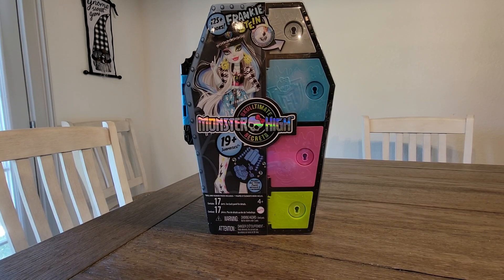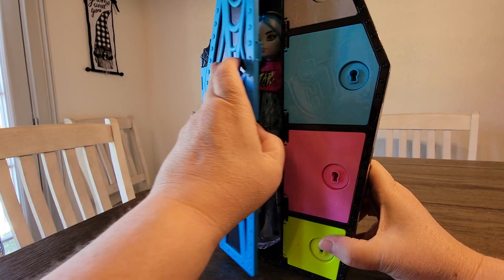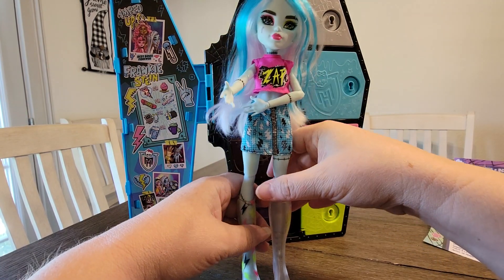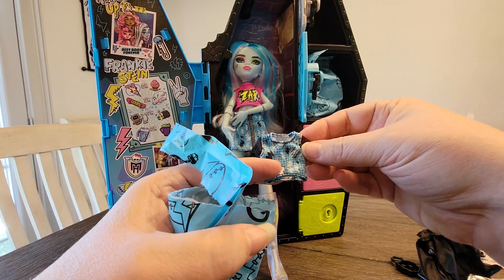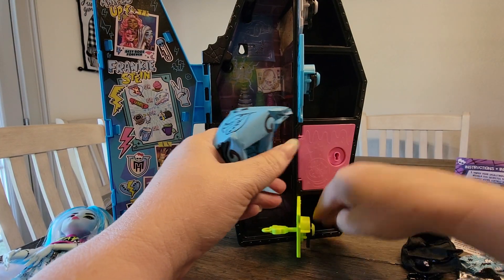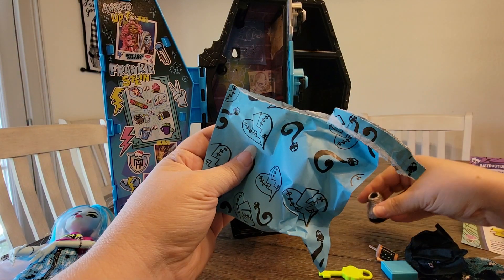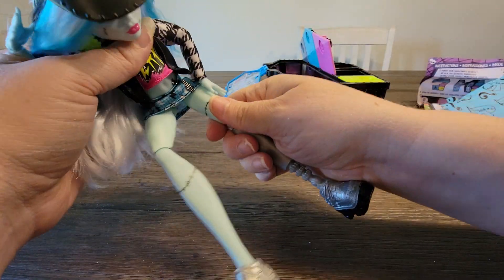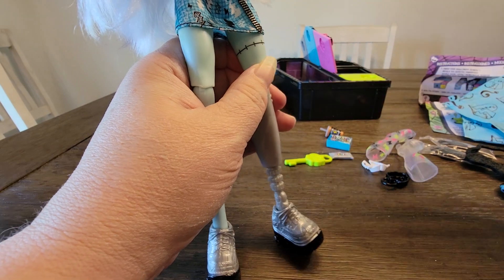Monster High Skulltimate Secrets FRANKIE STEIN - 19+ Suprises